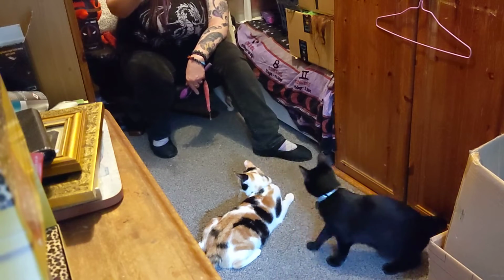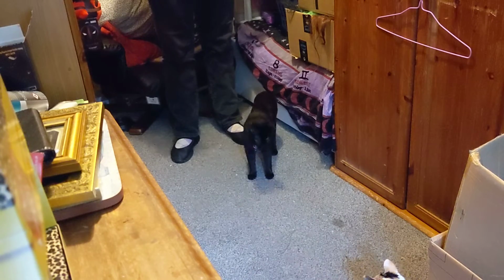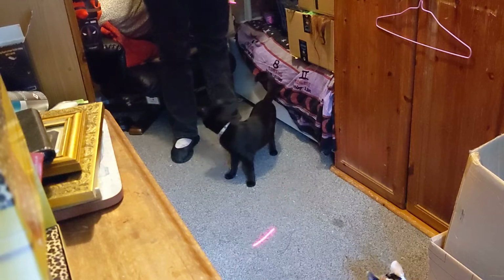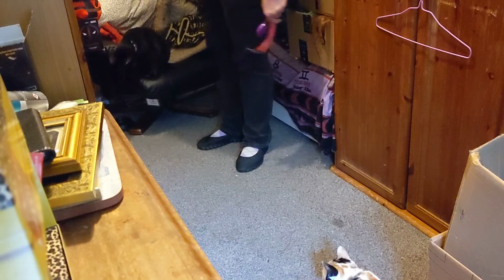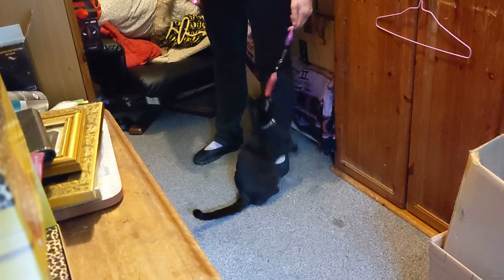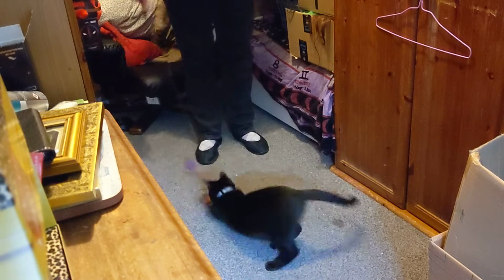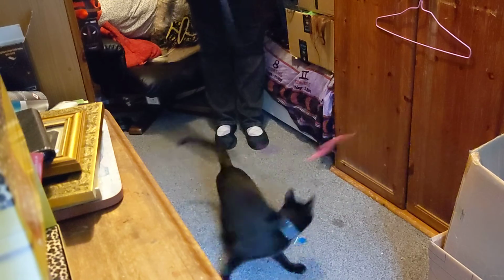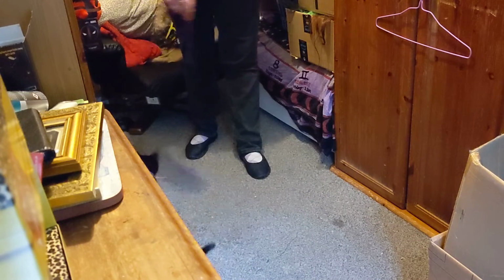Chaser and Lazer toys with the cats.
Playing with the cats and their toys.